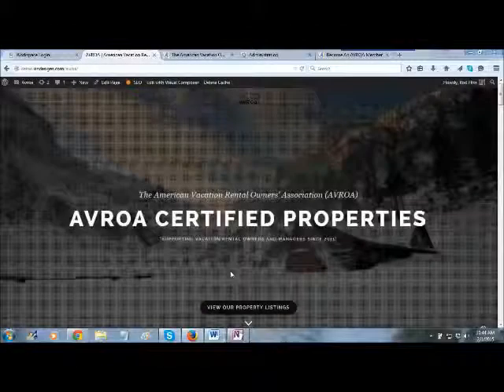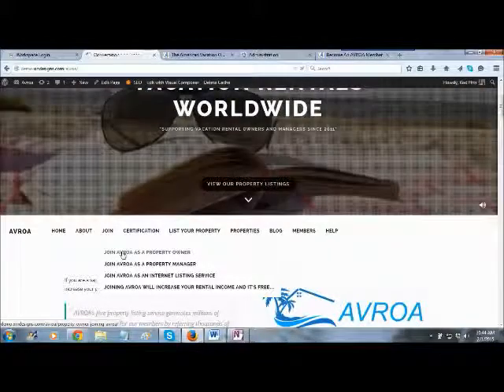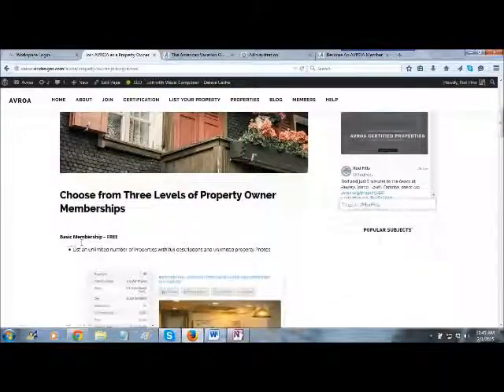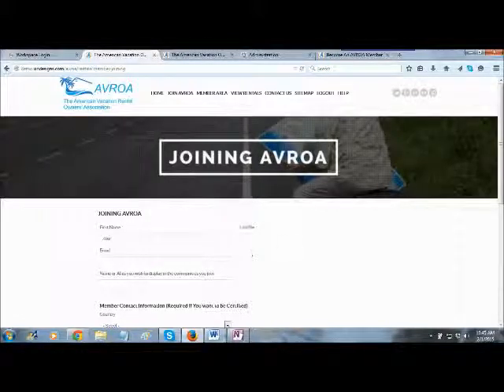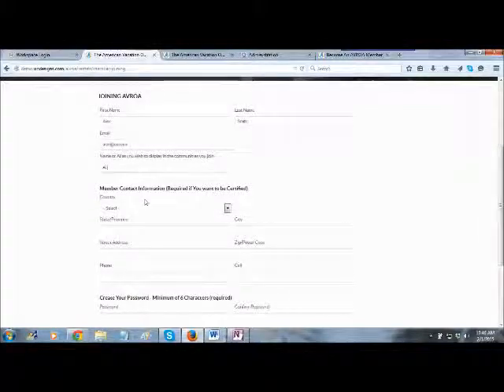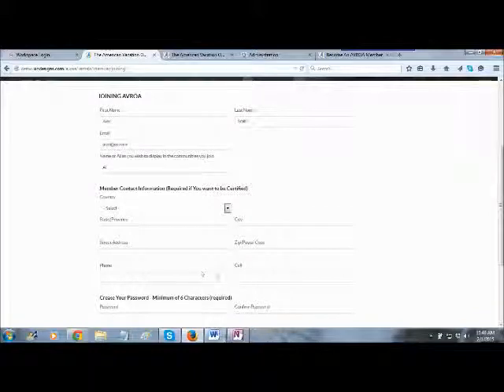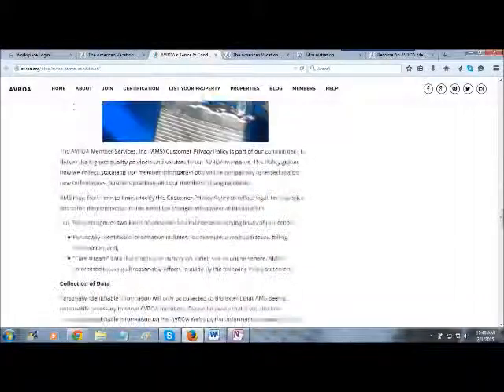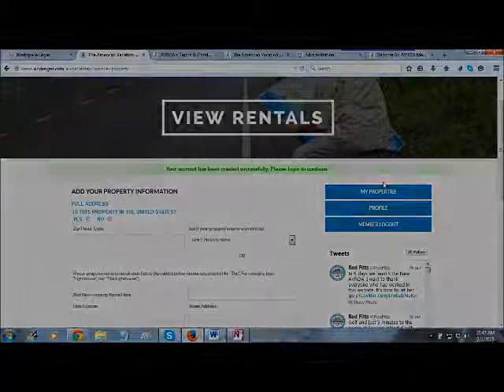Joining AVROA as a Property Owner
Rod explains how to join AVROA as a property owner